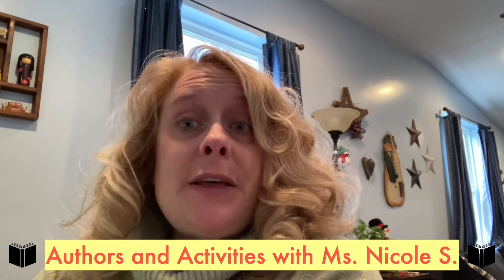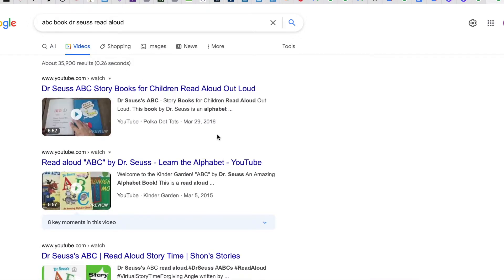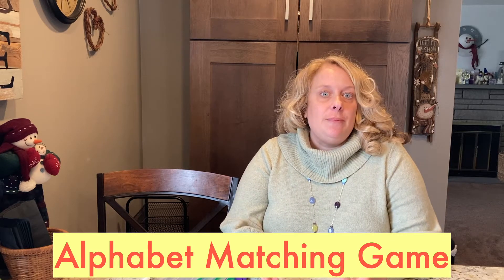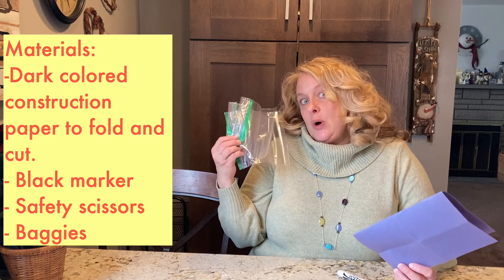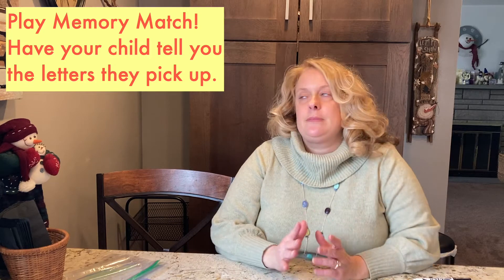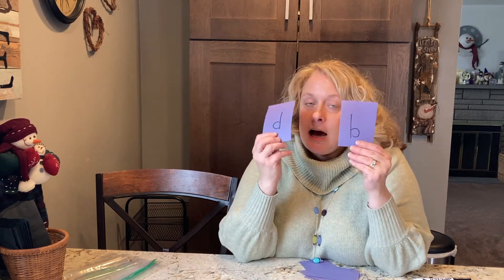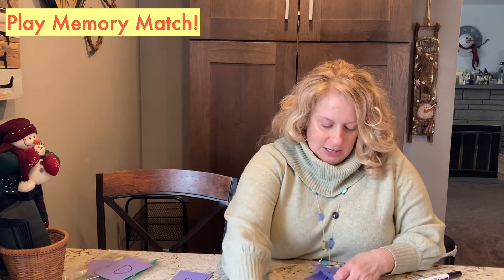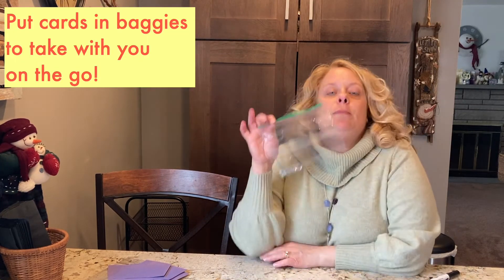Authors and Activities | Dr. Seuss ABC Book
Watch the story Dr. Seuss ABC Book and make & play an alphabet Memory Match game!

This video was edited by our awesome teen volunteer, A.E.

The music in this video is licensed through MusicVine.